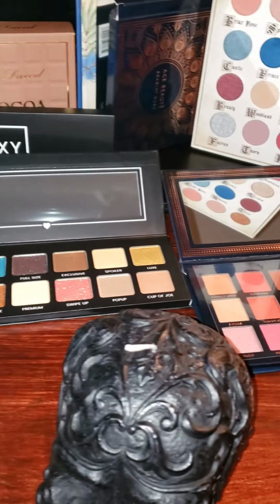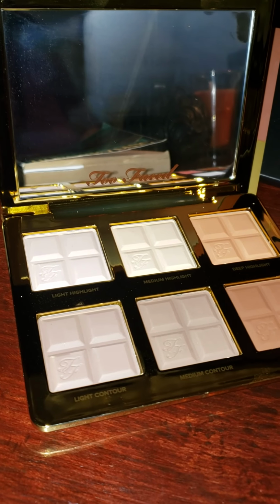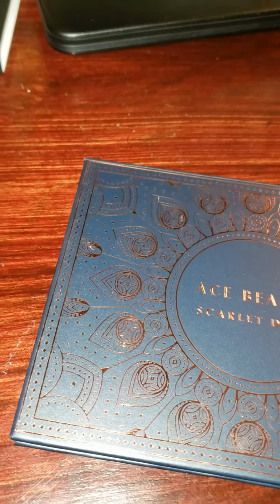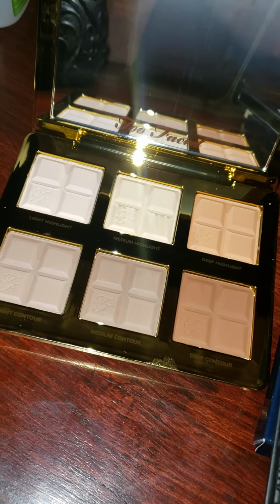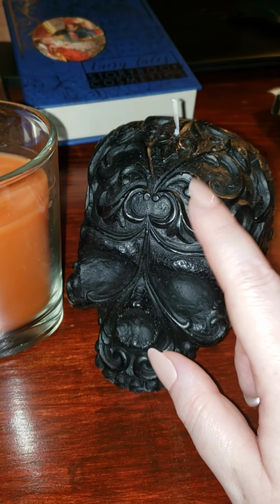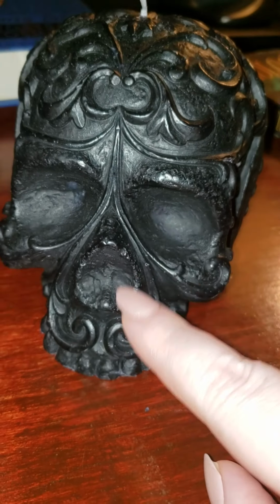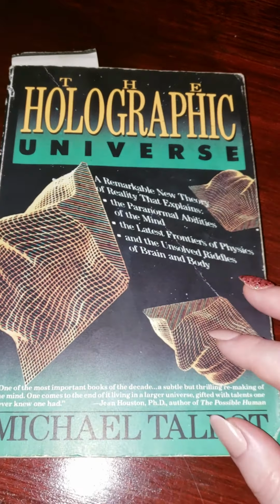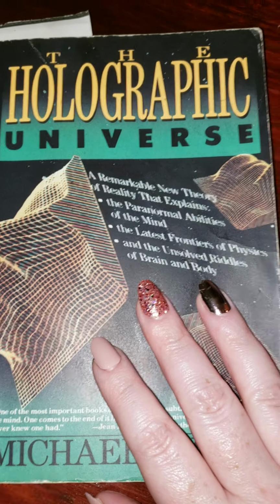$10 EyeShadow Palettes and MAGIC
Available in my store!
Pintrest as MomaDelia

Offering the last of the makeup palettes for $10 and flat shipping. Then we get to talk about the book nook and some spell ideas for the week

Please read my 3,000+ FIVE STAR REVIEWS

About Moma Delia

Got a love, money, or spiritual question? You've come to the right place, I am Moma Delia, a 30+ year professional psychic reader. I specialize in telling you, not only the future but how to take the next actionable steps. My favorite part of talking to my clients is hearing the 'sigh' of relief. Especially when doing spells or rootwork, I enjoy to work collaboratively with you and get your life back on tracking onto your goal ASAP.